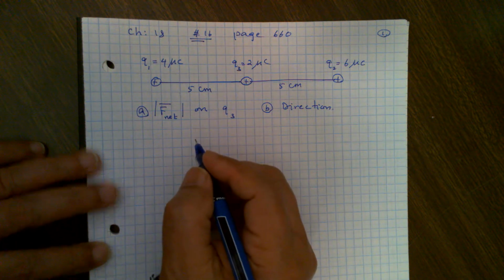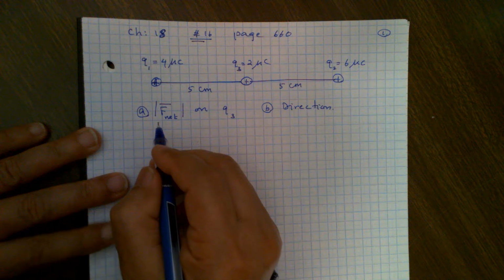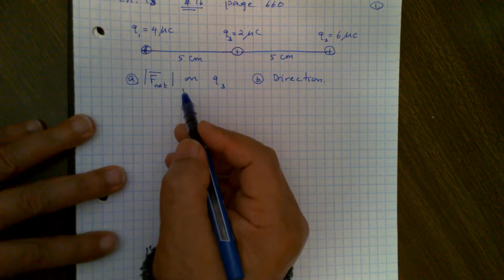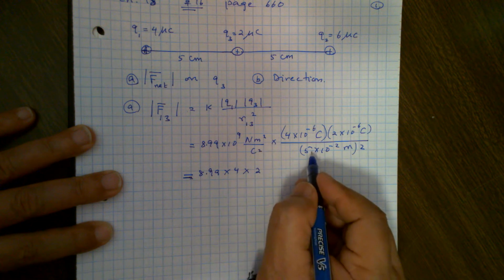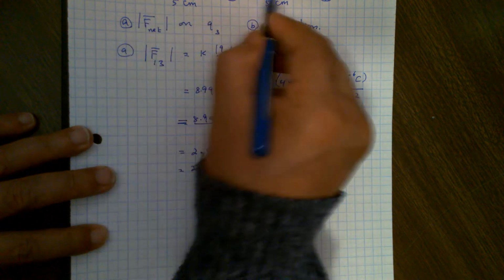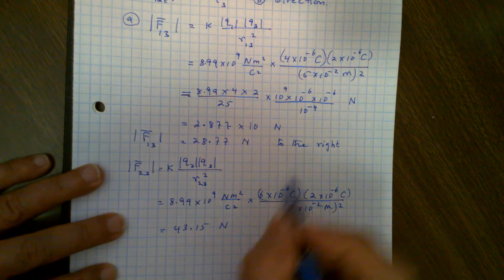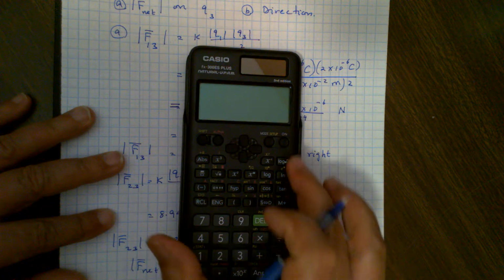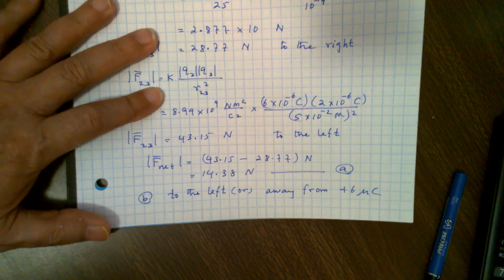PHY 112 Lect 8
Chapter 18 Problem 16 page 660